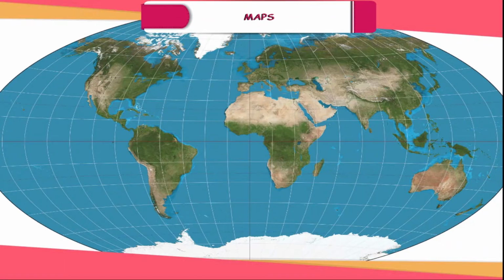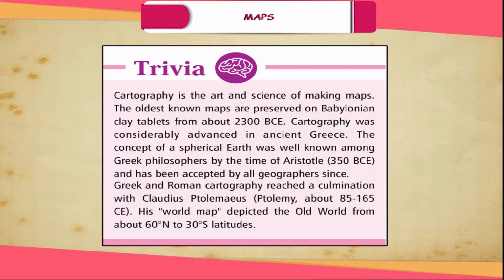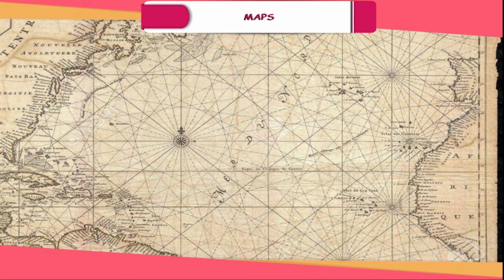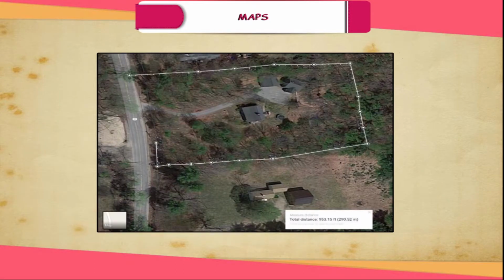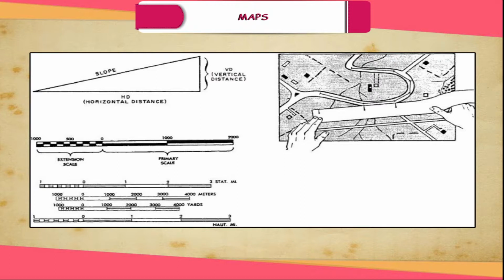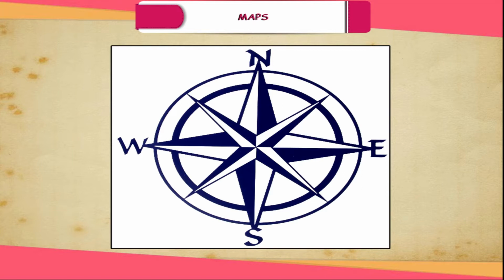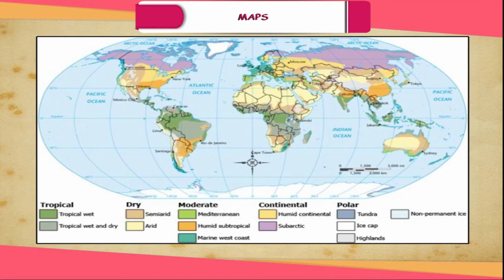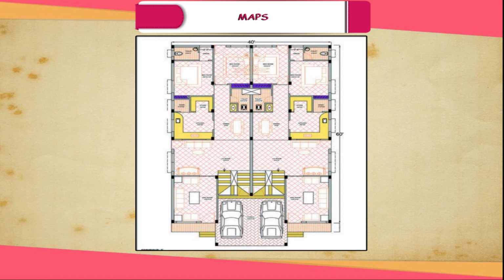MAPS L-3 Geog SST Book -6